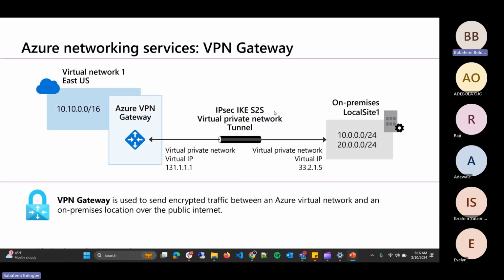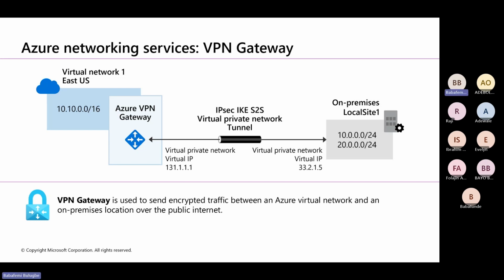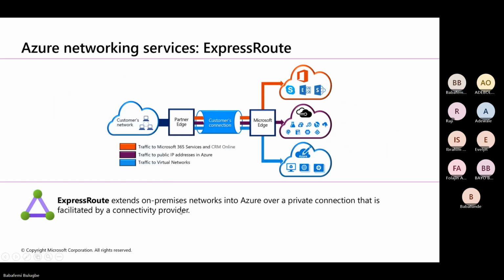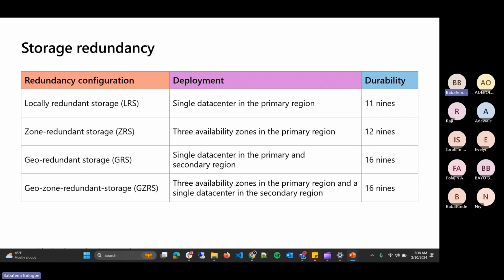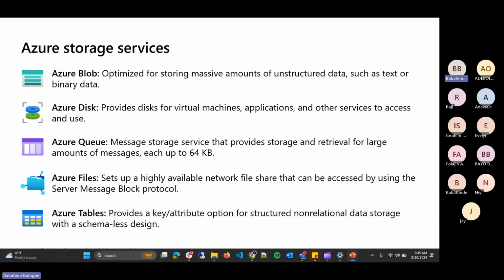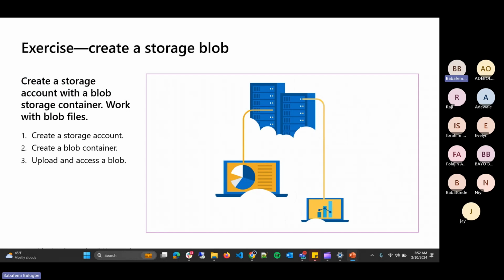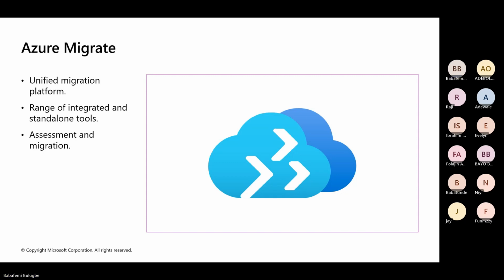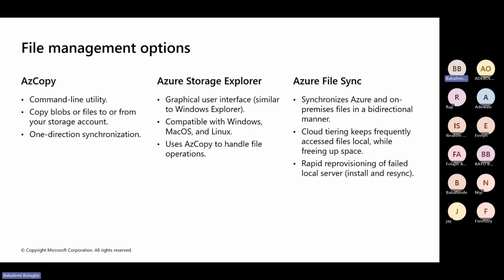Azure Fundamental Class 5 - Virtual Network & Storage Accounts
In this video, we talked about Azure Storage account. Explained the redundancy options, storage tiers, Azure Virtual Network, Azure VPN, DNS and other networking and storage services